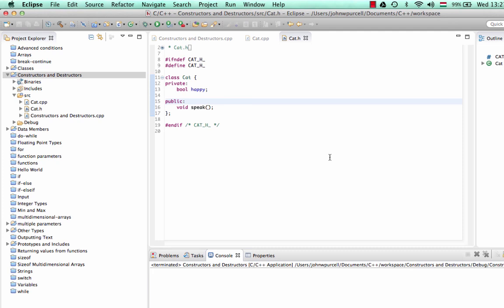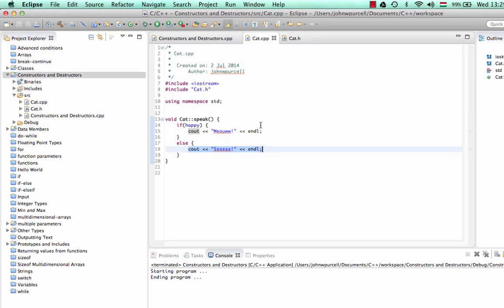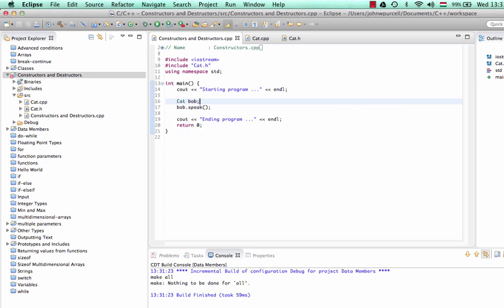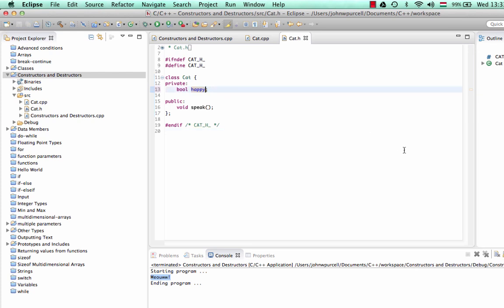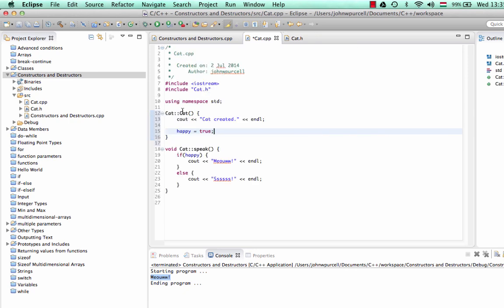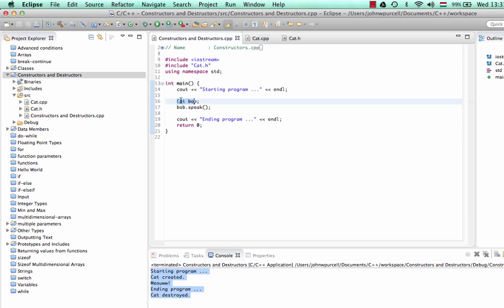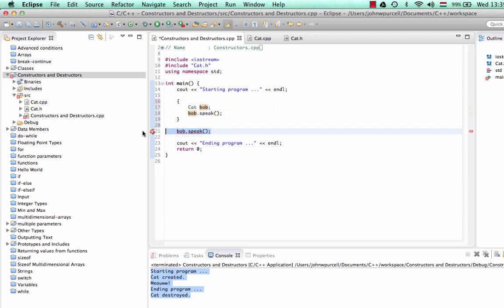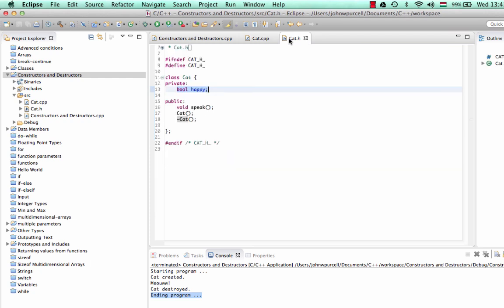3 C++Tutorial for Beginners 31 Constructors and Destructors YouTube